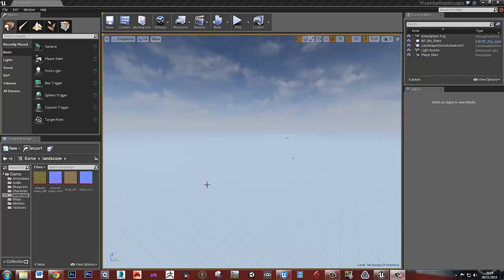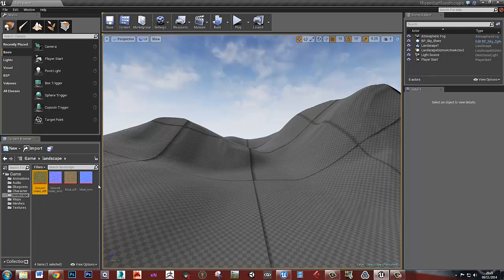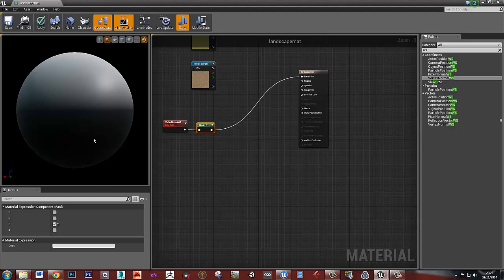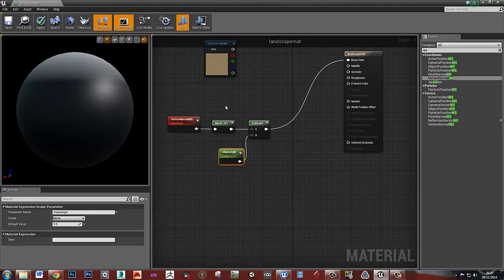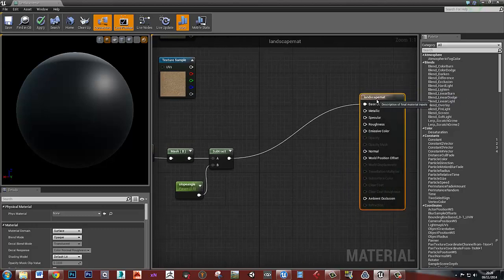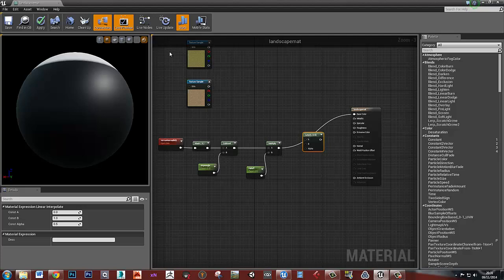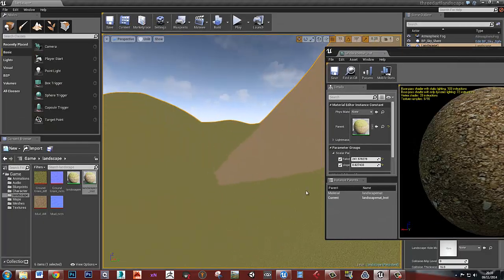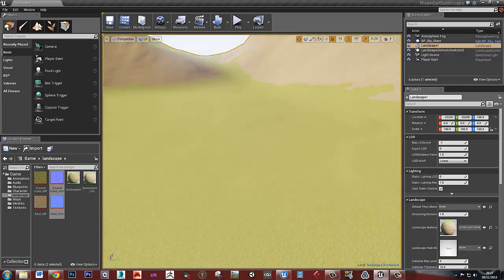Texturing terrain based on slope in Unreal 4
This video goes through some basic shader techniques you can use to texture a landscape in Unreal 4